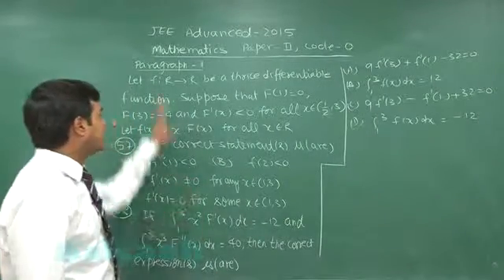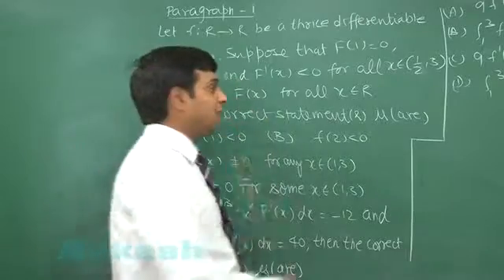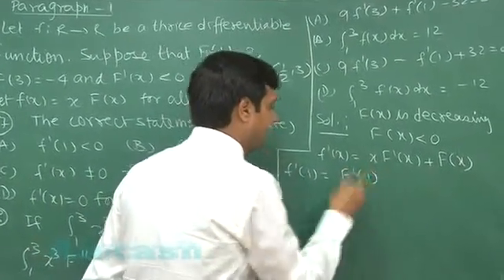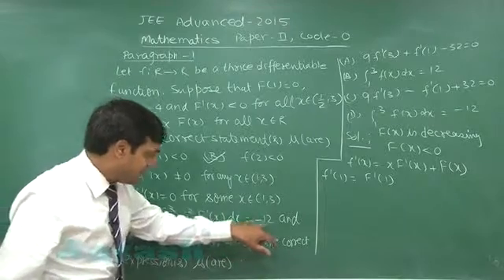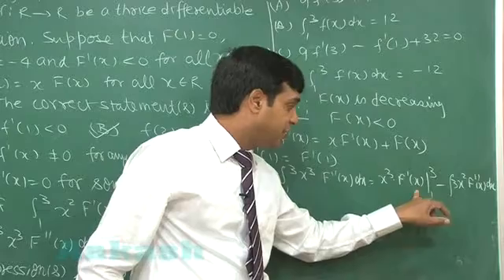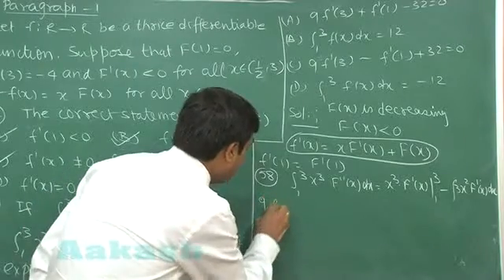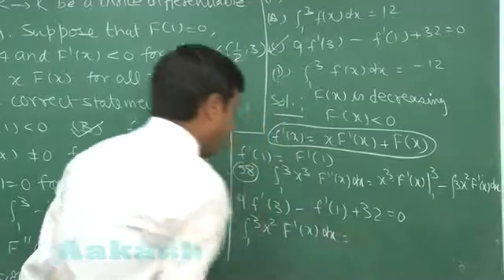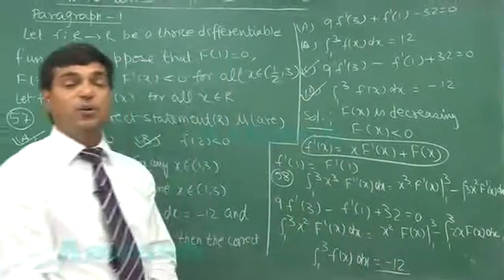JEE-Advanced 2015 Paper-2 Solution-Maths Video [Q. 57-58] By Aakash